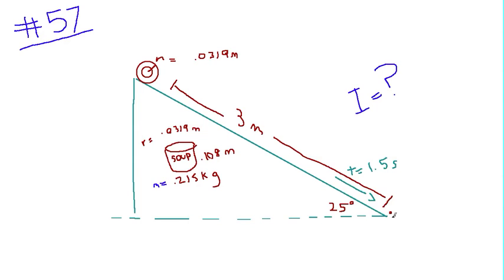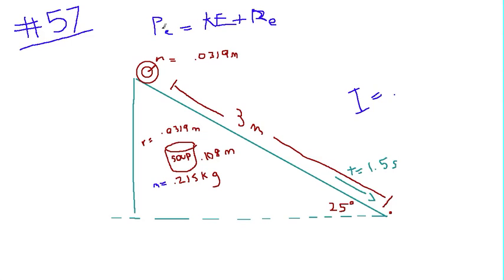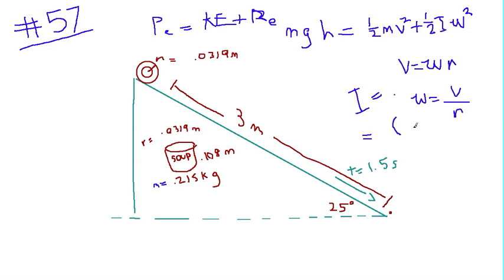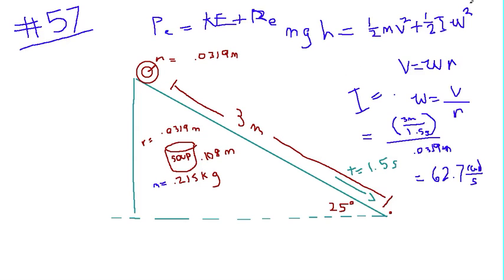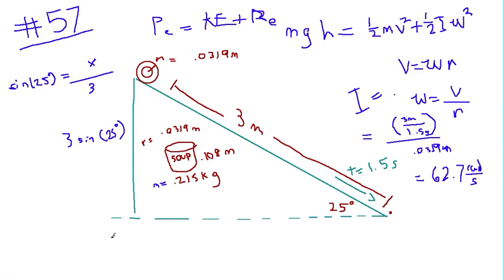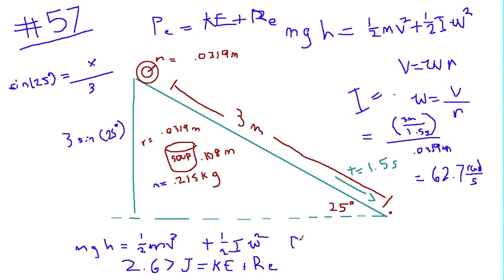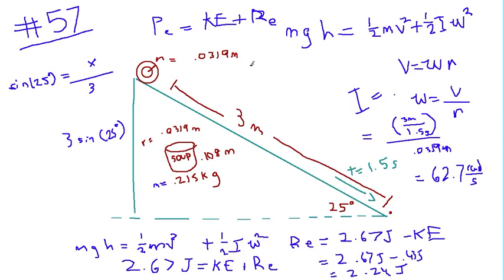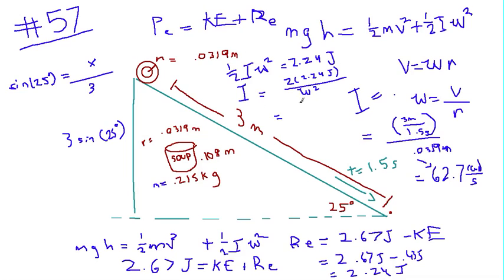Chapter 10 Problem 57 - Physics C